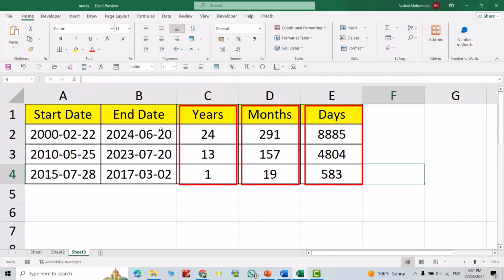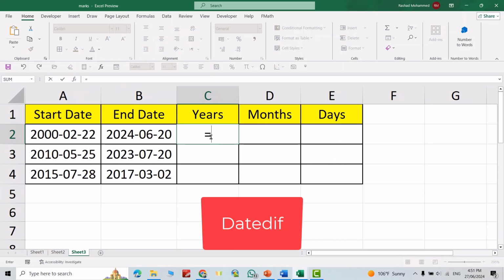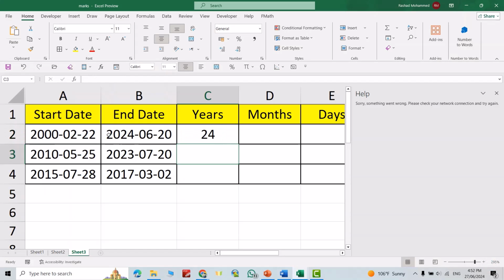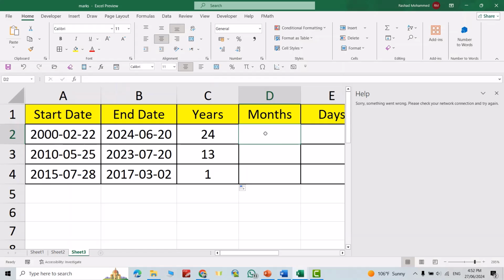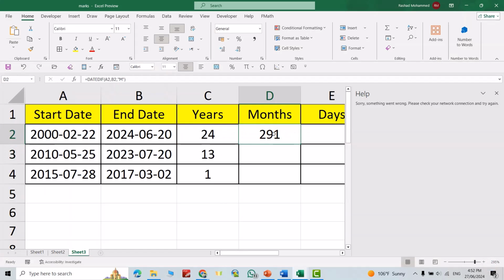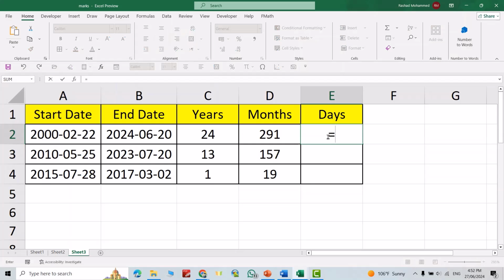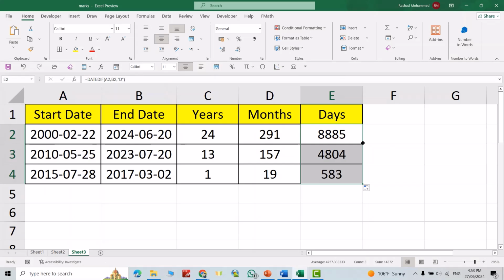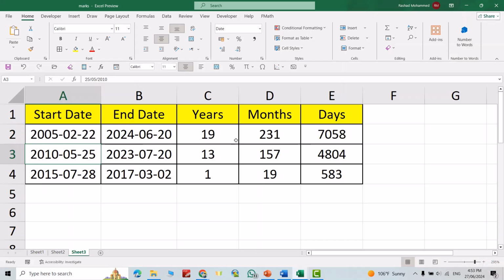How to calculate Time differences between Two dates in Excel (Years, Months, Days )Excel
How to Calculate Difference Between Two Dates in Excel,How to Calculate Difference Between Two Dates